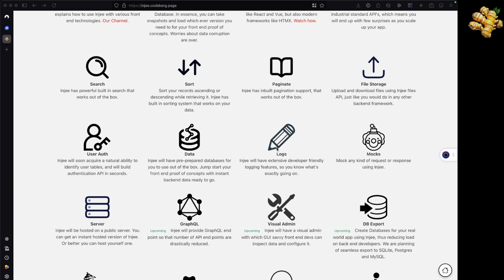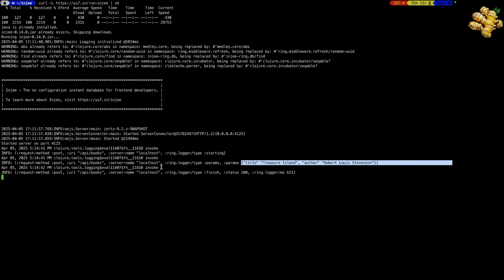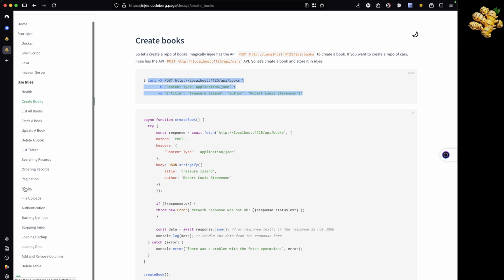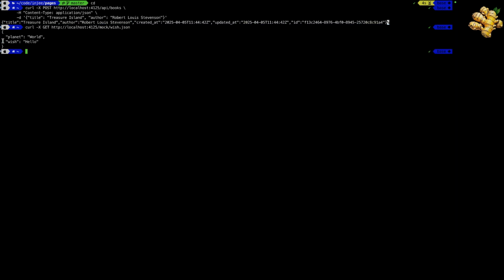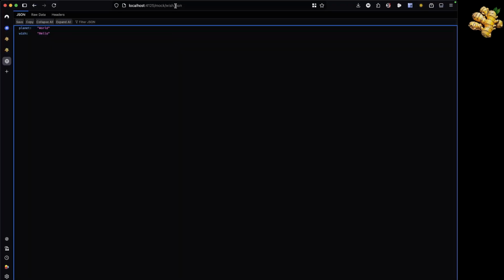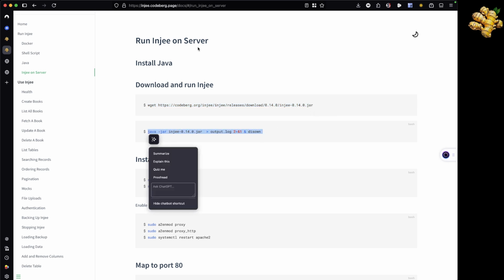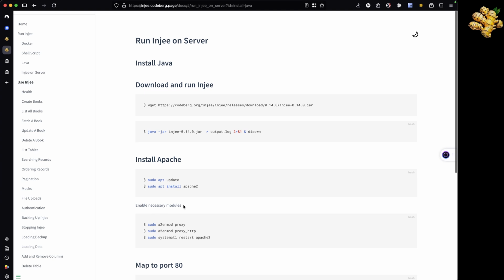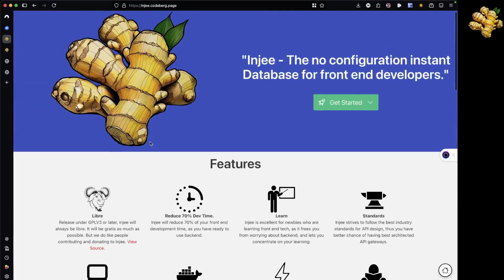Injee 0.14.0 - What's new?